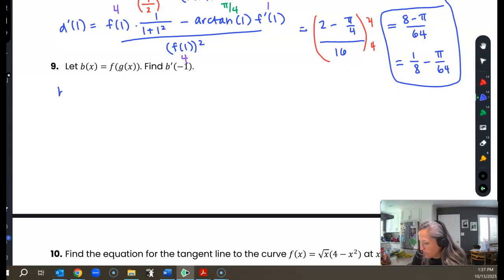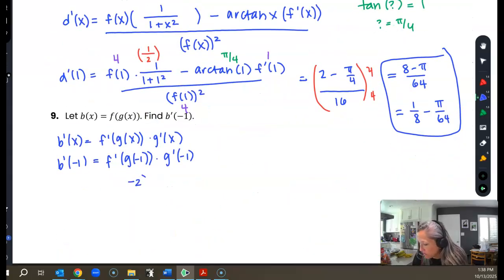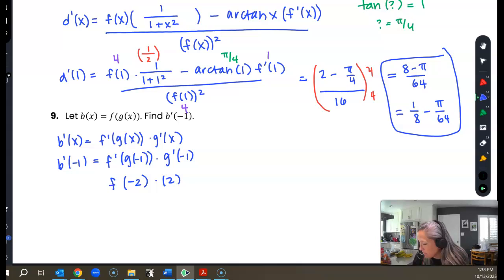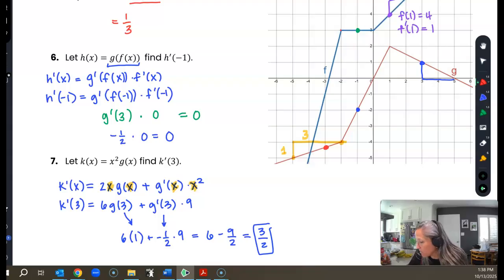Math 150X - Fall 2025 Exam Walkthrough - #9